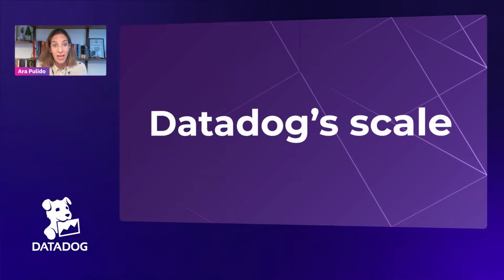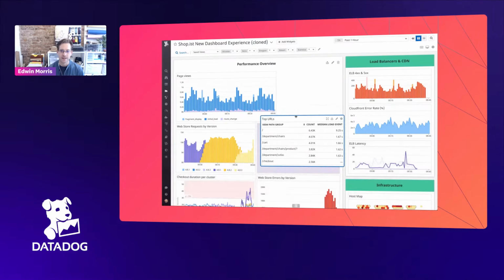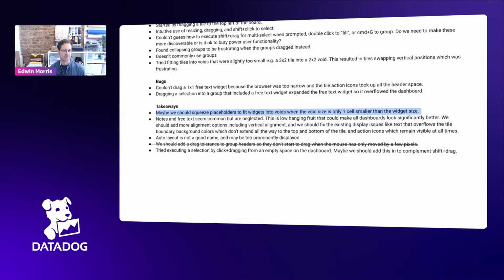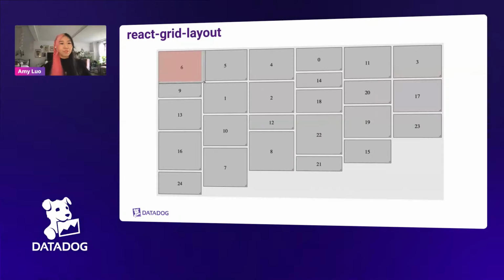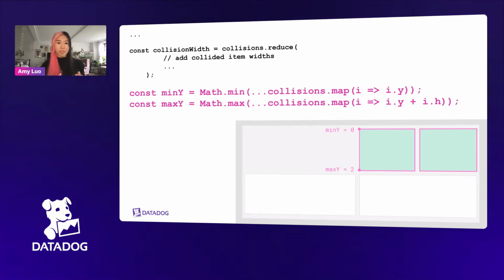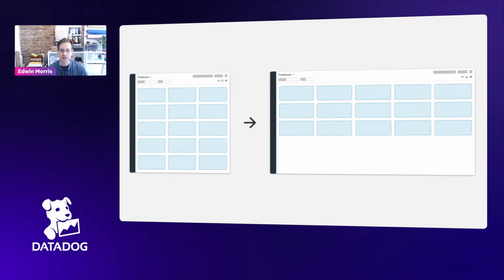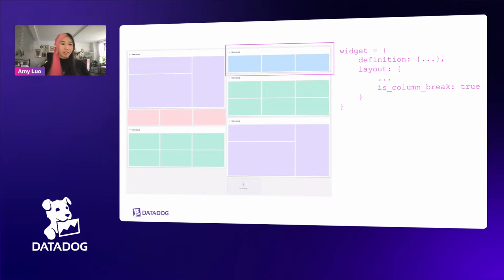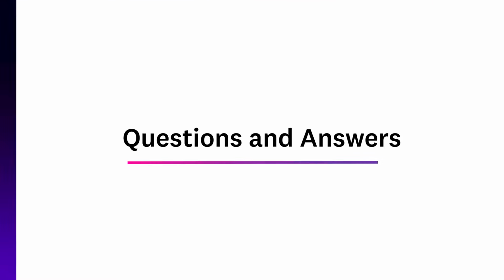Datadog on Building Responsive UX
Datadog product designers and frontend developers have been working together to create a new, better UX for creating dashboards, which is one of the most important parts of using Datadog. A central part of this effort was building a new layout engine. Working on this project was a bit different from the usual feature work, so the collaboration cycle between our developers and designers had to change for us to more closely and quickly design, build, and test constraints and new ideas in the browser.

In this session Ara Pulido, Technical Evangelist, chats with Edwin Morris, Senior Product Designer, and Amy Luo, Software Engineer on the Dashboards team. They cover the full end-to-end process of designing and building the new Datadog Dashboards: from the first prototypes, to the implementation of the layout engine that brings it all together.

By the end of the session you’ll understand the process we used, the roadblocks we faced, and how close collaboration and effective communication between designers and developers made this project successful—allowing engineers to effectively work within solid design constraints, and helping designers understand implementation limitations in a way that was useful for them to work around.

00:00 - Introduction
04:14 - Dashboards at Datadog
09:48 - Design
21:29 - Layout Engine
29:55 - High Density Mode
44:54 - Q&A